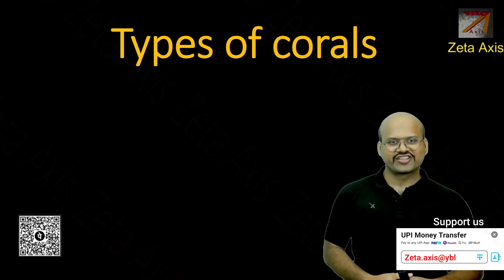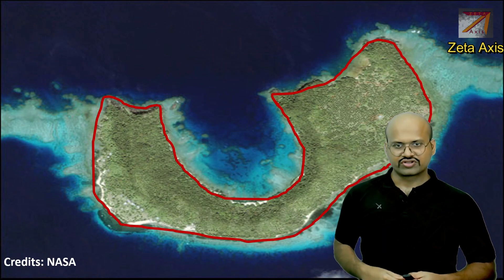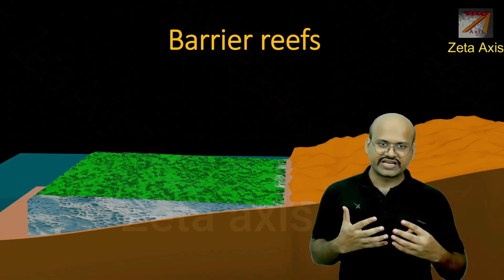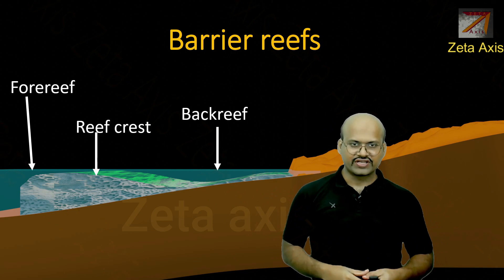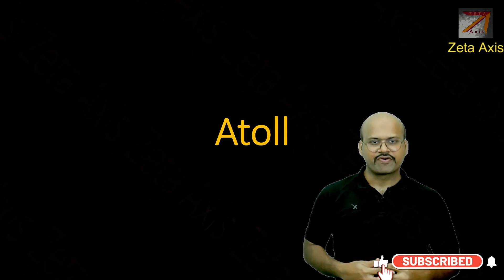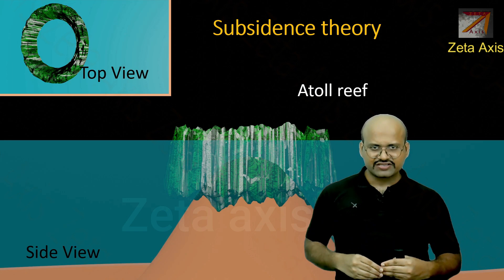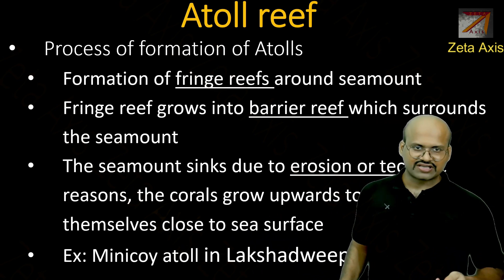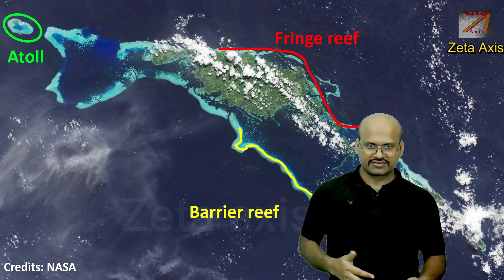Types of coral reefs: Fringe reef, Barrier reef, Atoll reef | UPSC (CSE)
💥 *Corals & threats to corals*

*Video Description*
In this video we explain three major types of coral reefs: Fringe Reefs, Barrier Reefs, and Atolls.

Fringe Reefs form close to the coastline and are the first stage of reef development. They lack a deep lagoon and have corals concentrated near the shore. As they mature, a small lagoon may form between the reef and the coastline.

Barrier Reefs form when multiple fringe reefs merge, creating a continuous reef that is separated from the coastline by a deep lagoon. These reefs are longer and wider, with more corals on the ocean-facing side. The Great Barrier Reef of Australia is the largest example.

Atolls are ring-shaped reefs that form around a lagoon. They develop when a mountain or sea level subsides, leaving a coral ring. McCoy Atoll is an example of this structure.

The video concludes by showing an island with all three reef types coexisting. The speaker encourages viewers to ask questions in the comments.